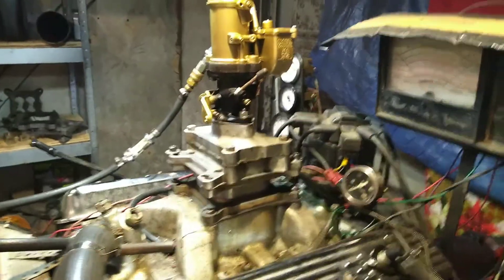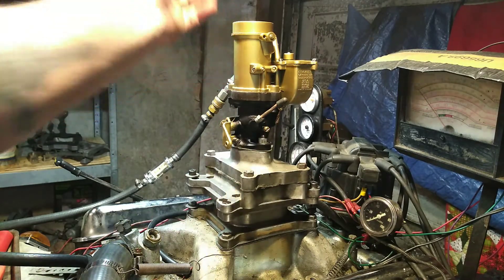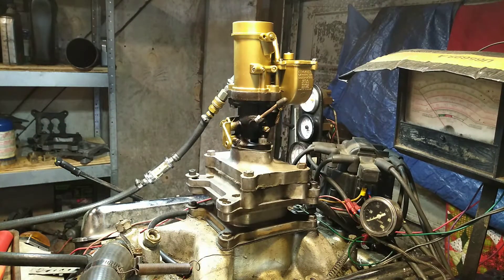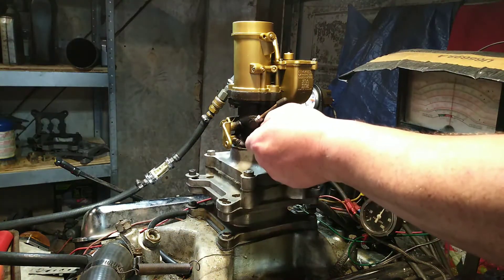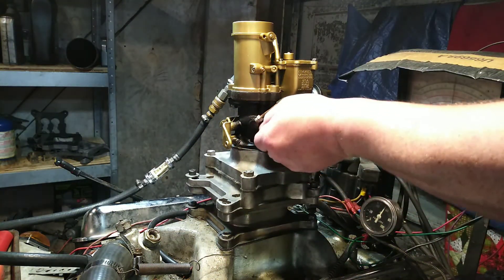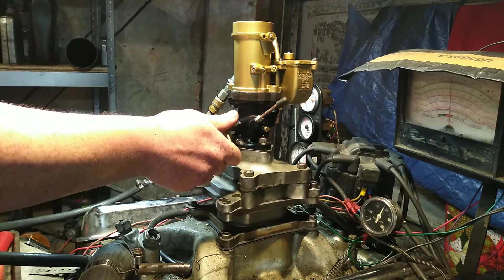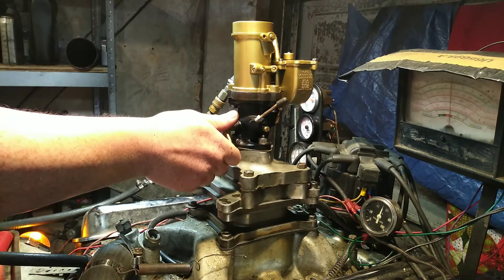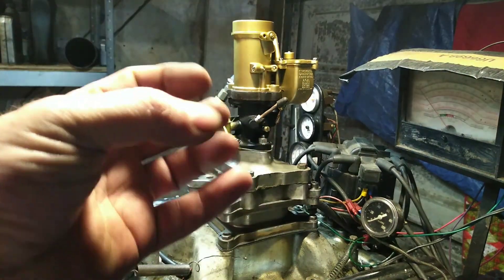Arthur Stromberg single barrel carb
This is a single barrel carb that is being tested on a running engine.